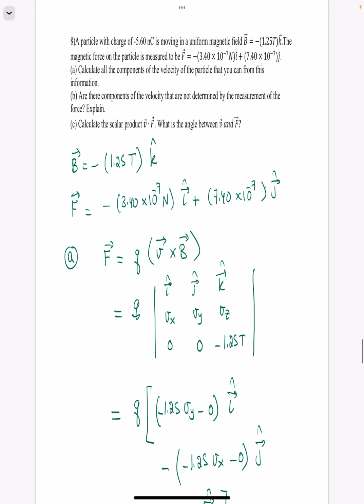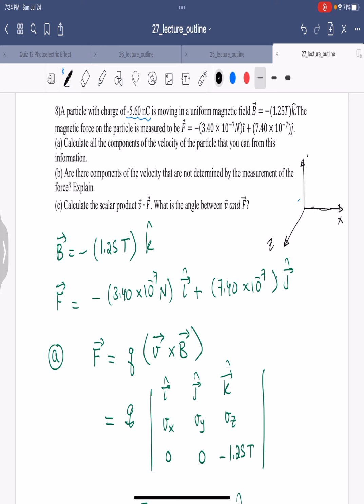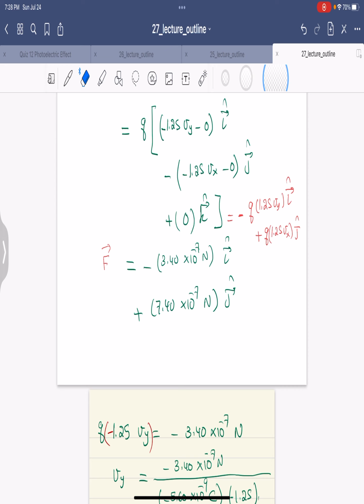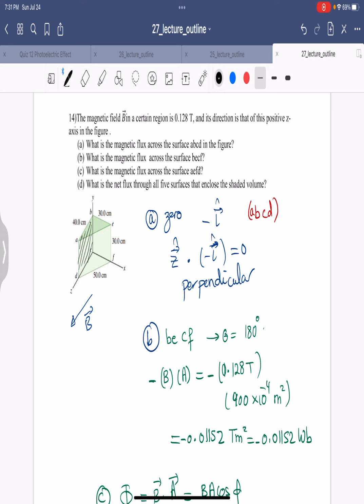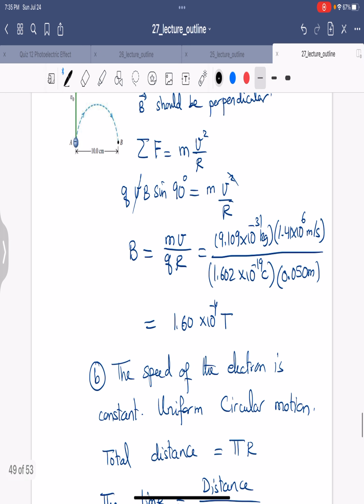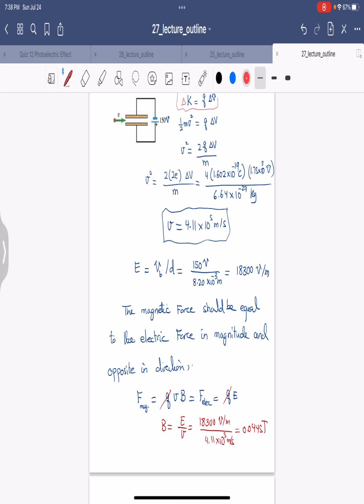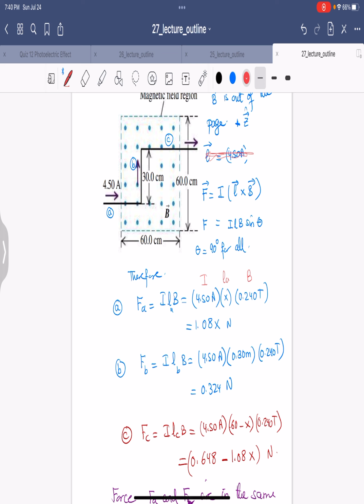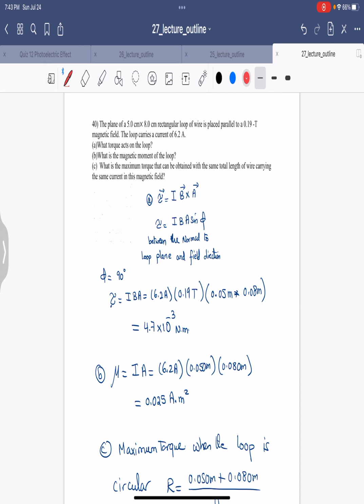Chapter 27 Problem Solving